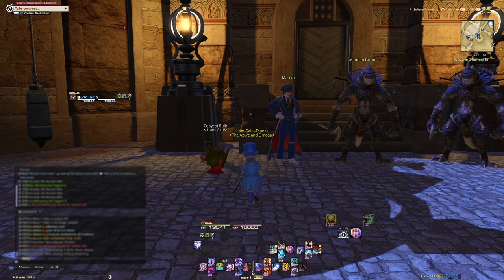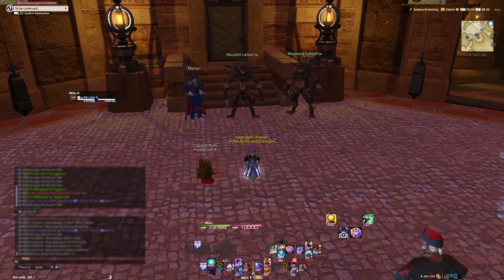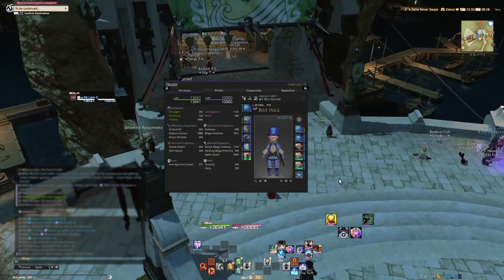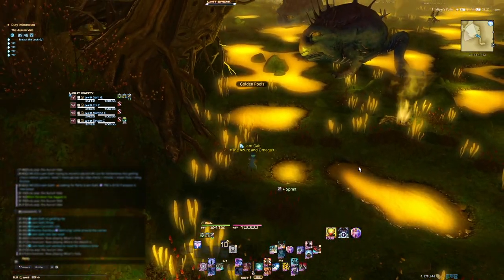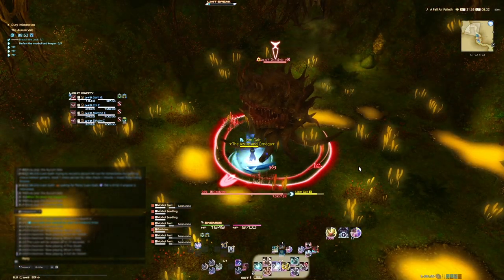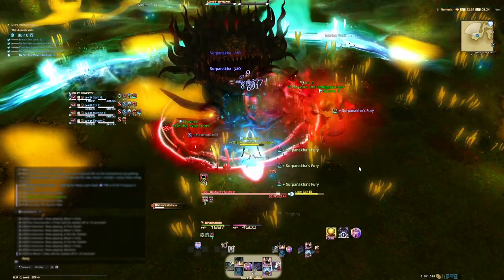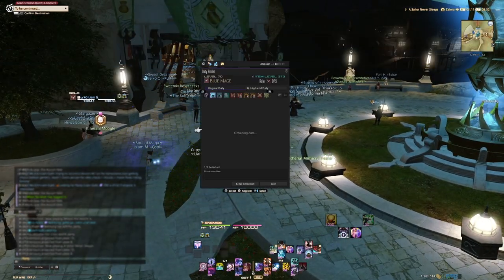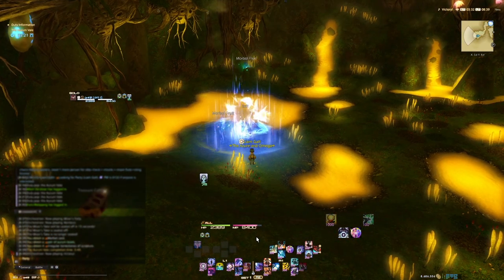Blue Mage Irregular Tomestone Farming, Aurum Vale Edition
Hey folks! It's Tomestone season again, which means it's Blue Mage season again! The strat is basically the same as it was before for AV, but tank sac strat is no longer necessary. I'll go over the abilities needed and show a quick (scuffed) AV run to hopefully show folks how to farm things quickly. With Ultravibration we can clear quickly without having to sacrifice tanks!

For T2 we definitely didn't need a tank in the group, but for this I would _strongly_ recommend using a tank as it makes things way easier.